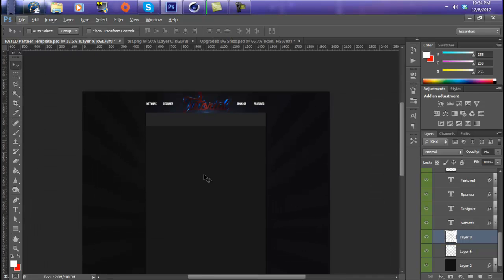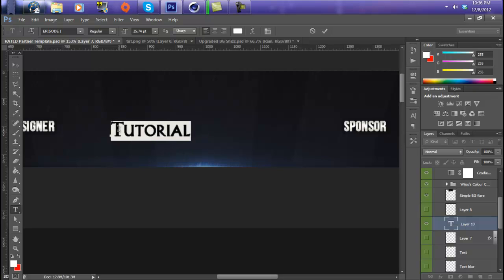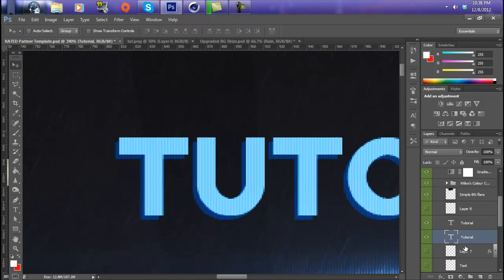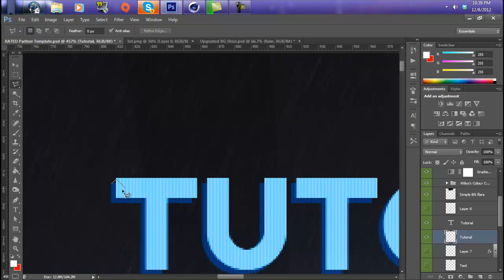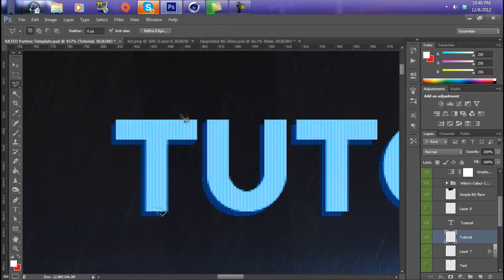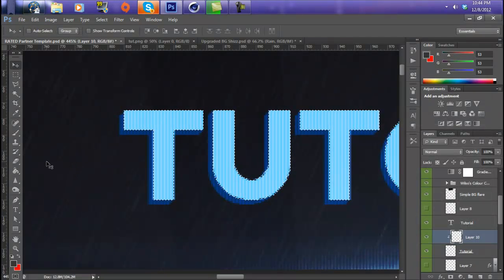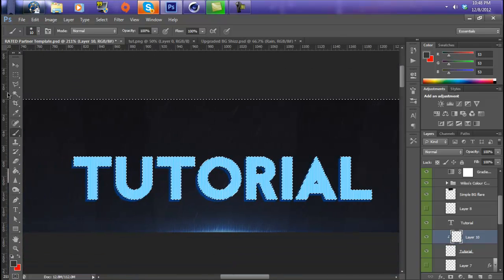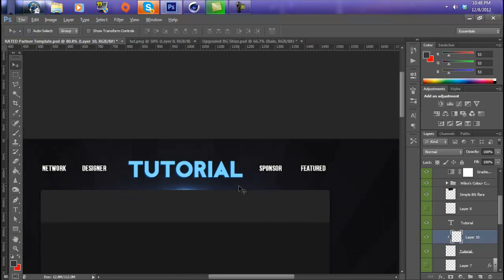YouTube Background Tutorial Part 4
Any questions? COMMENT! I read every one of them! :)
Please comment your opinion, like, and favorite :]